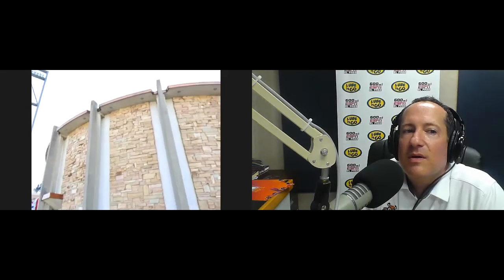Our Cowboys Insider Stephen Foster Joins Us From Canton and the HOF Cowboys Kickoff Preseason Game